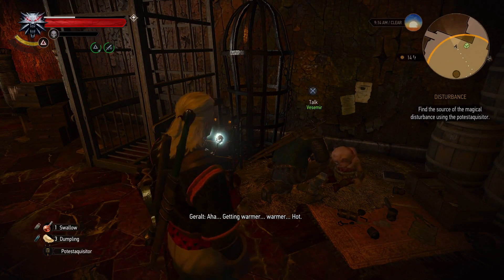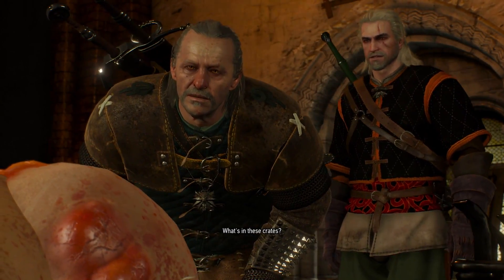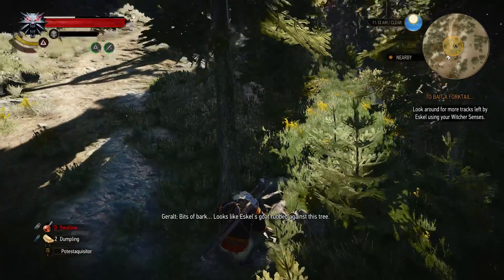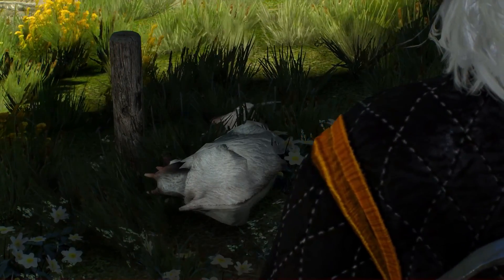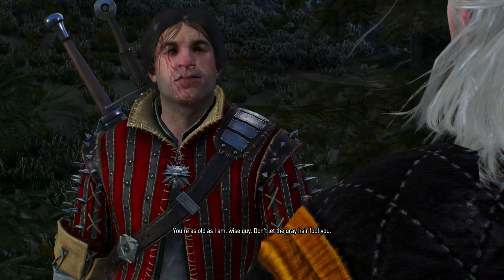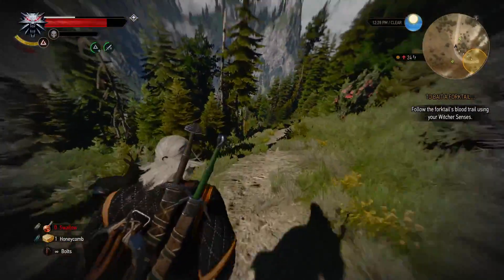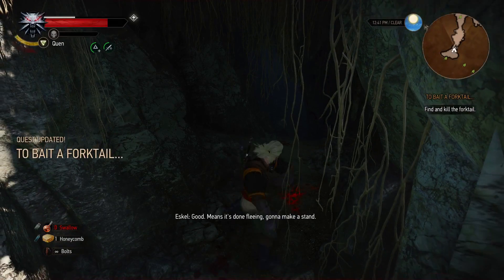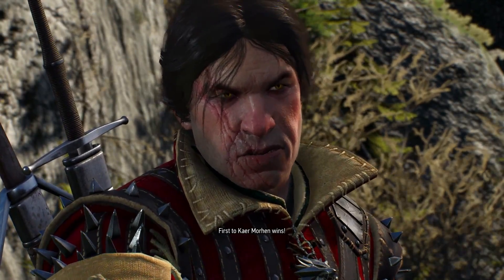The Witcher 3: Wild Hunt - Part 70 Eskel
The Witcher 3 is an open world action role-playing video game.

Game played on a PS4 Pro.

Rated : M for Mature
Release date : May 19, 2015
Platforms : PC, Xbox One, PS4

The Witcher 3: Wild Hunt concludes the story of the witcher Geralt of Rivia, who seeks his missing adopted daughter, who is on the run from a group known as the "Wild Hunt".

The Witcher 3: Wild Hunt, witcher 3, witcher, gameplay, lets play, let’s play,walkthrough, blind playthrough, playthrough, story, story campaign, witcher, ps4, ps4 pro